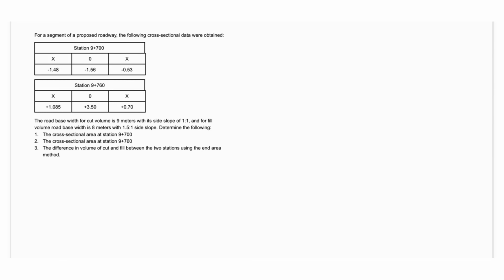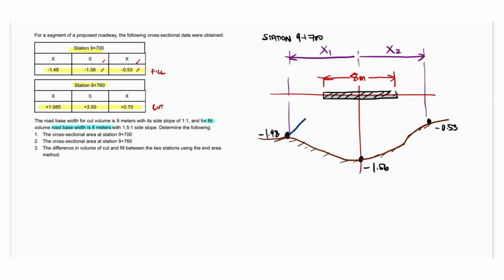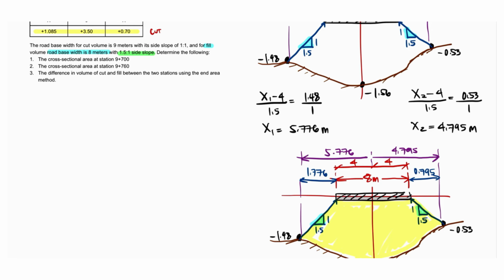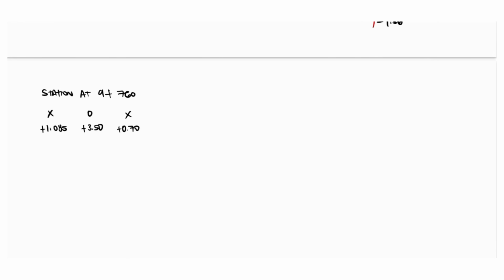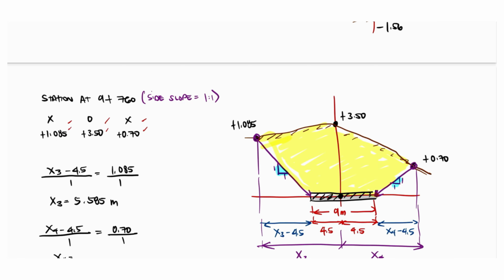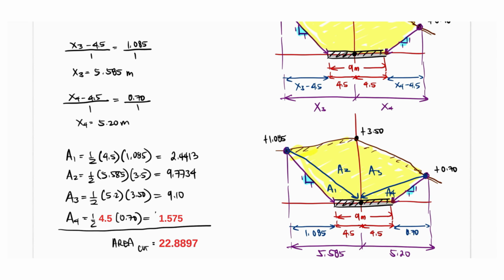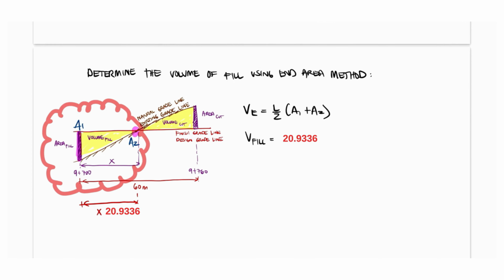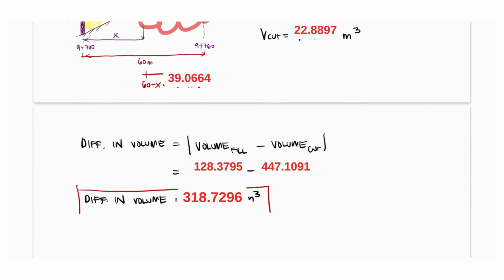Earthworks Computation - Sample Problem 3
Learn how to solve Volume of Earthworks problems step by step!

This video covers:
✔ Earthworks
✔ Approximate Area Computation
✔ Volume using End Area Formula
✔ Volume Cut and Fill

📌 Topics Covered:
Earthworks | End Area Formula | Cut and Fill | Surveying | Highway Engineering